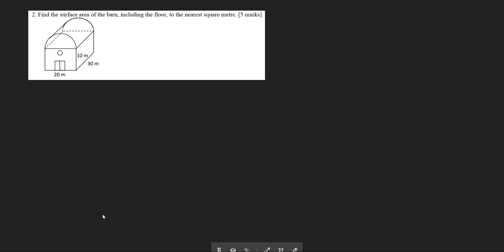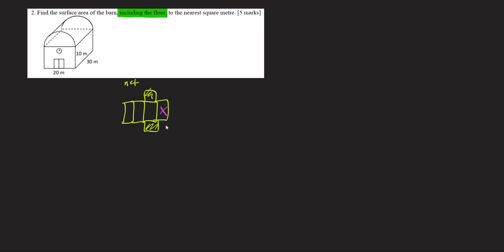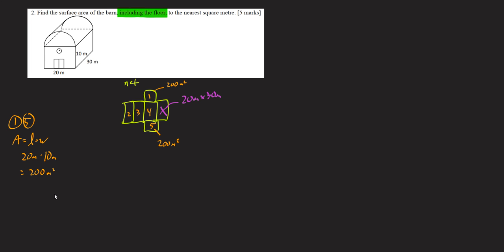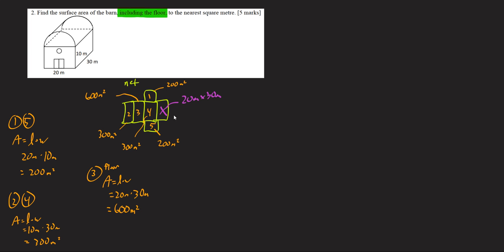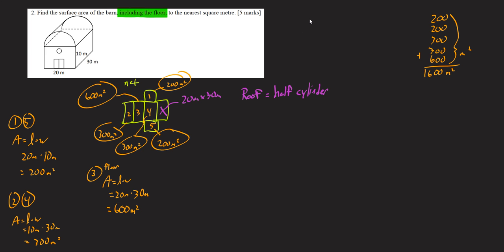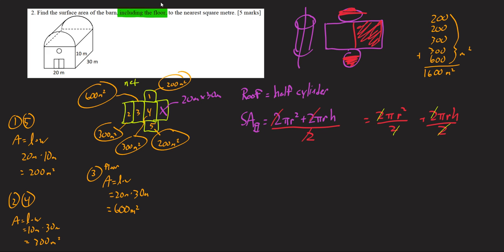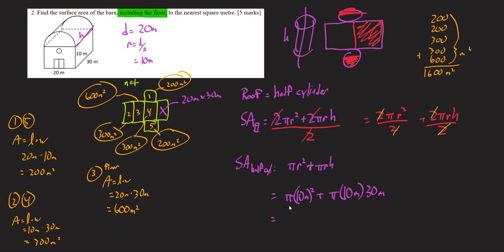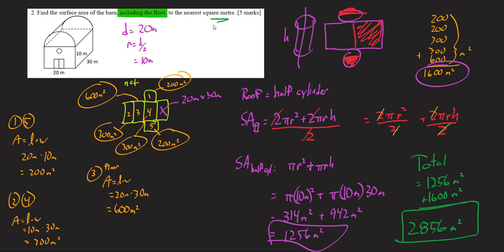HSMP unit 6 written assignment key q2